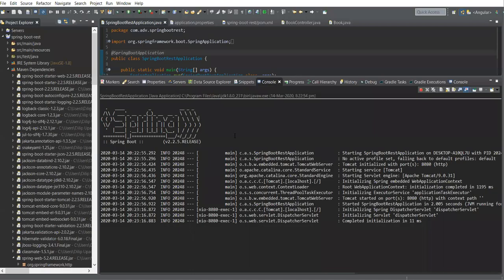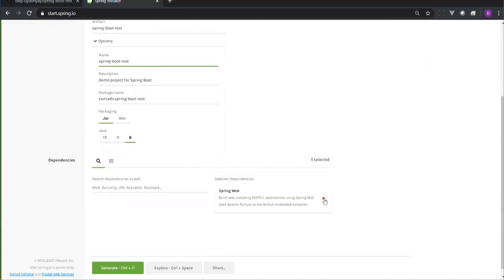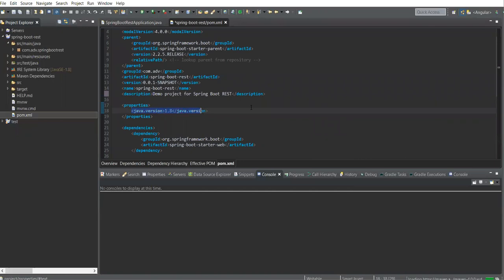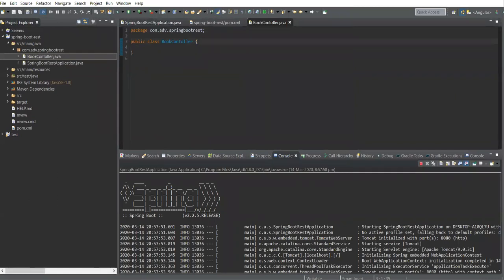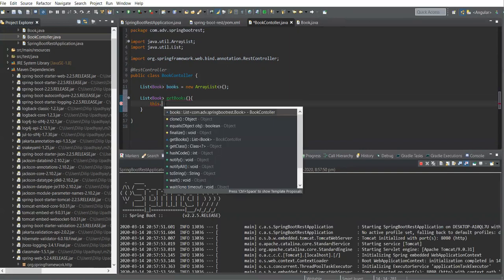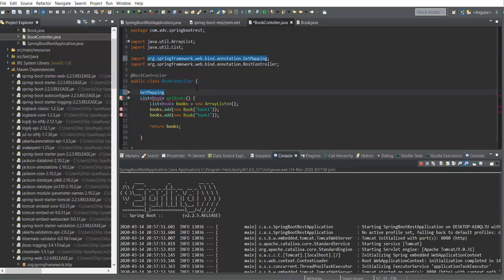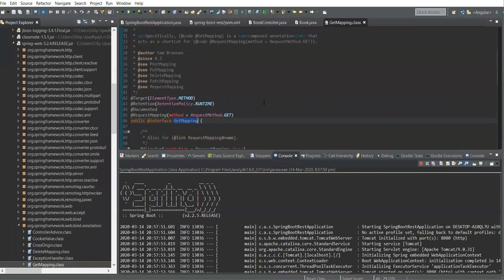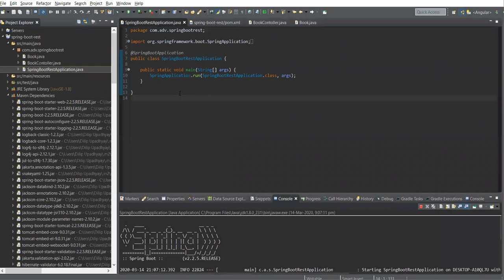Spring Boot REST part-1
In this video I have explained about Spring Boot rest setup and created one GET api (/books) which returns all books. You can download the code from below GitHub link